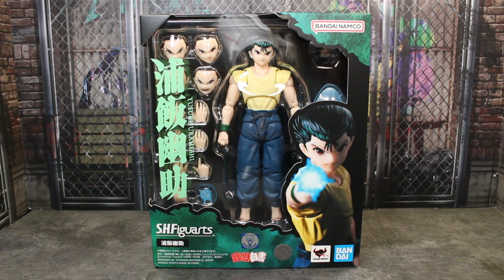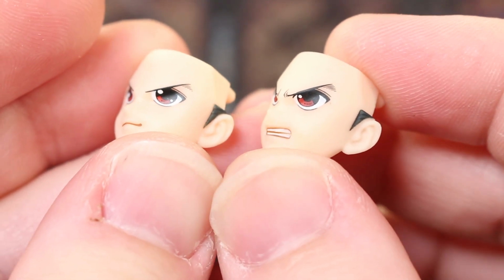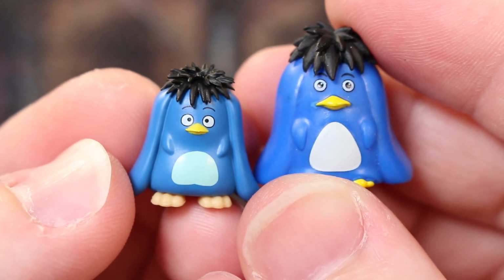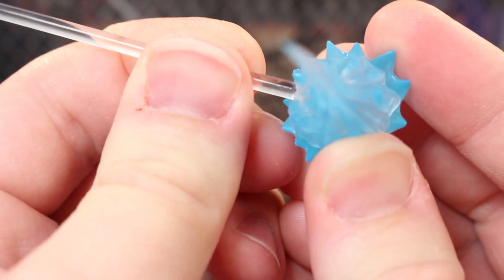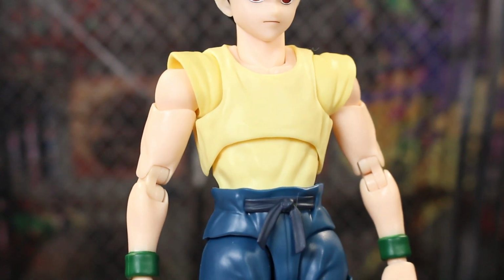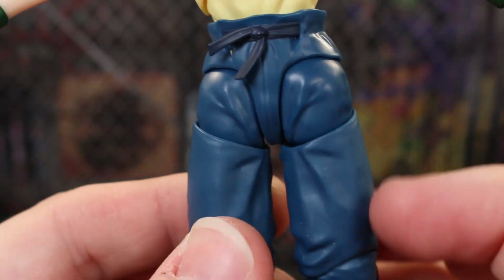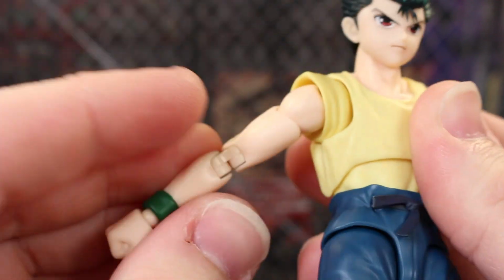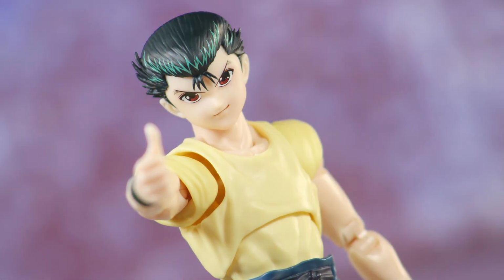S.H. Figuarts Yu Yu Hakusho Yusuke Urameshi (Dark Tournament) Review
Today, we take a look at the brand new S.H. FIguarts Yu Yu Hakusho Dark Tournament arc version of Yusuke Urameshi from Bandai Tamashii Nations.

Chapters
0:00 Intro
0:57 Packaging
2:19 First Impressions
2:36 Accessories
8:57 Detail
15:12 Articulation
17:05 Size Comparisons
17:35 Photos & Final Thoughts

Here’s where you can find the figure:
HobbyLink Japan

Crunchyroll Store